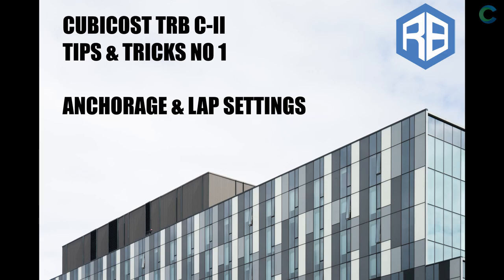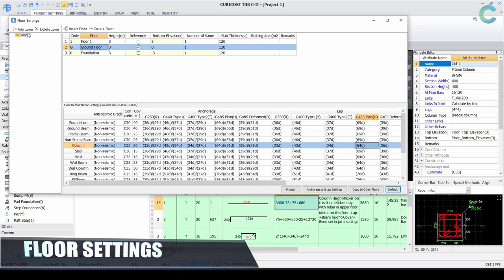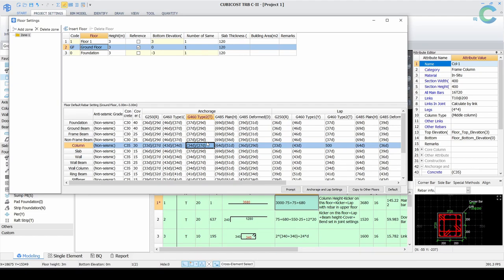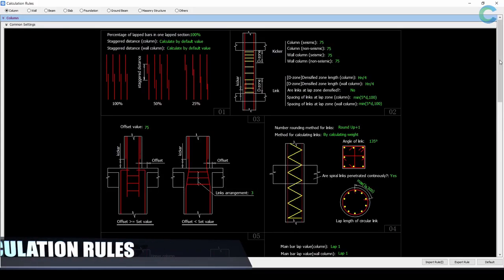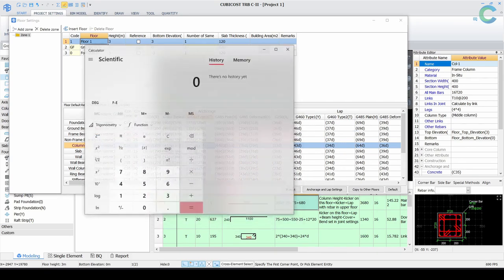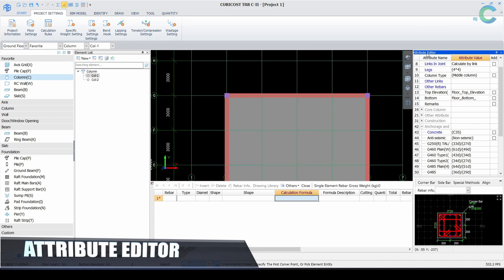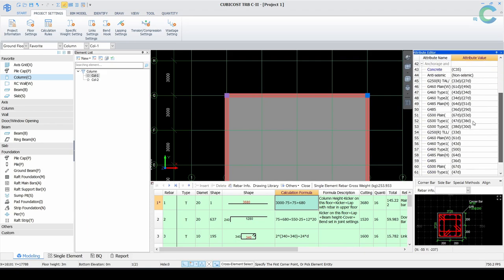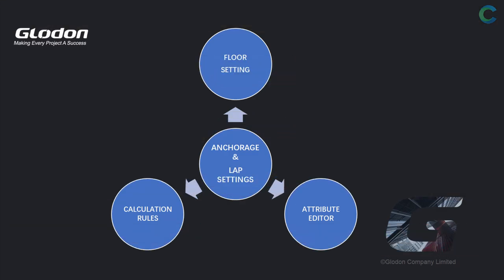Tips & Tricks No. 1 - TRB Anchorage & Lap Settings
User may learn how important of the Anchorage & Lap Settings which may affect the quantity for rebar taking-off.

Learn and master our Cubicost Software to achieve